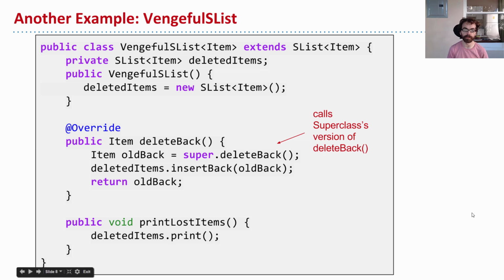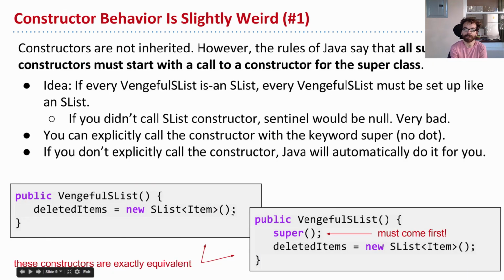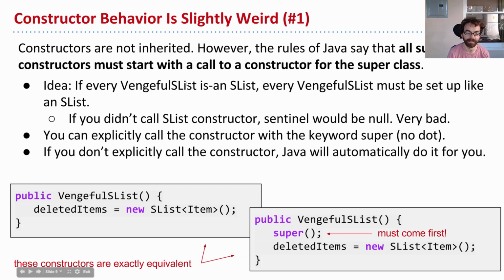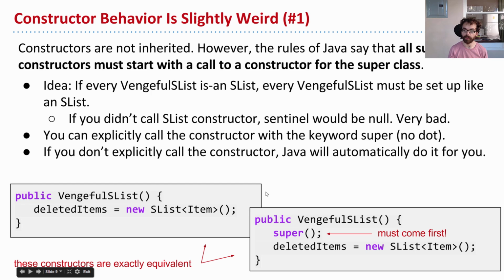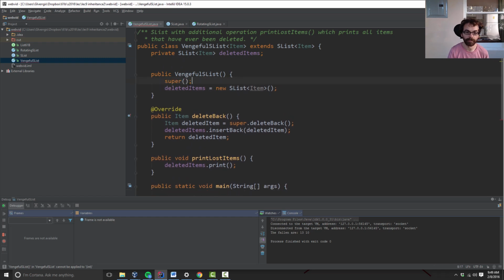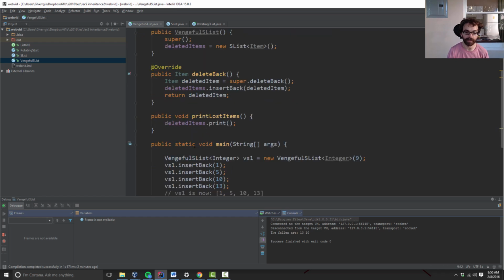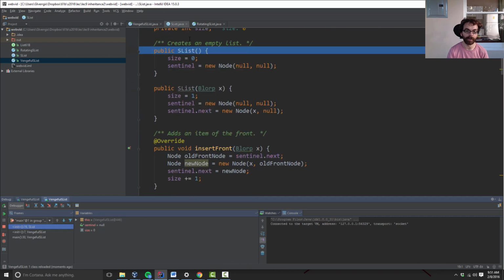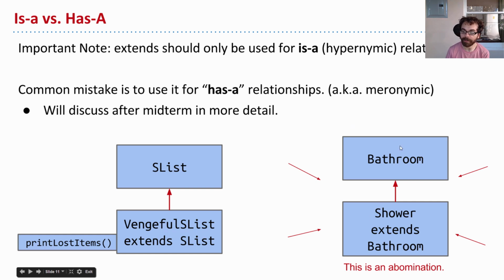Lecture 9 Part 2 : A Lil More Extends